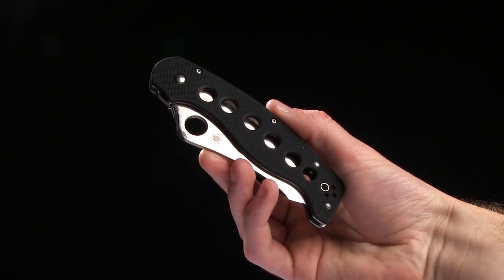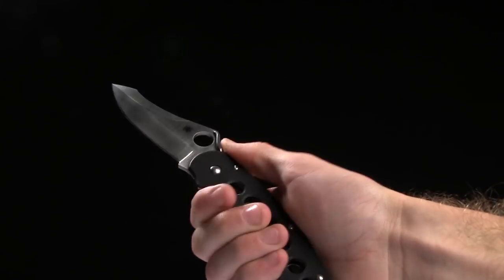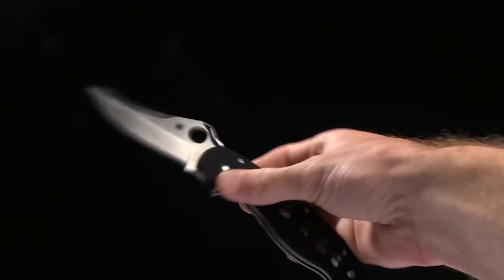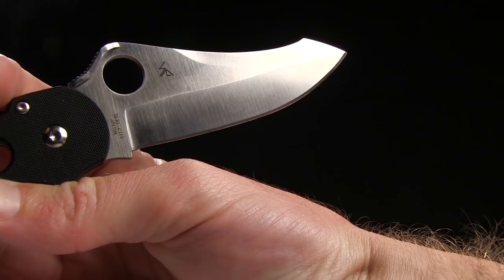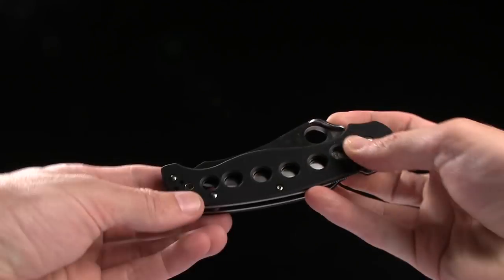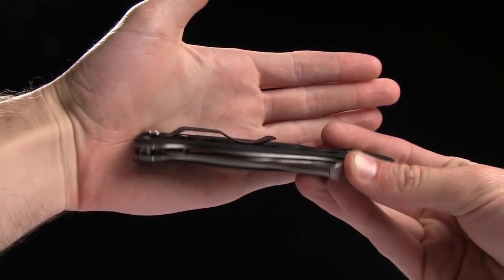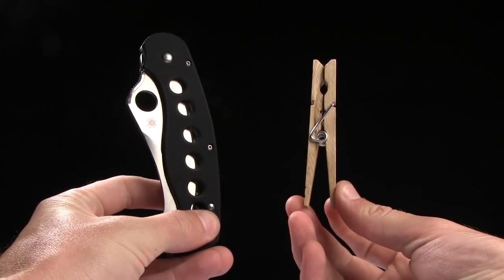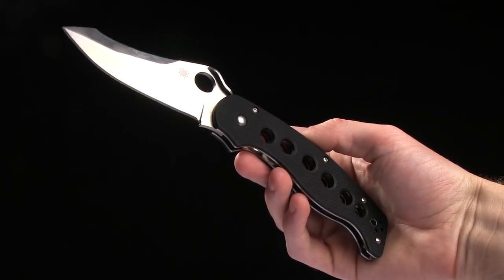Spyderco A.T.R. 2 Folding Knife Overview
The original A.T.R.(At the Ready) knife become an instant cult classic when it was discontinued several years ago.

This A.T.R. 2 model revives the original design with an upgraded saber ground CPM-S30V blade and full stainless steel liners with textured G-10 scales. The scales and liners are skeletonized for reduced weight and increased griping traction. Staying true to the original design the A.T.R. has a clip point blade with a round hole and Cobra Hood for easy one hand opening. A four-position hourglass clip finishes off the updated design.